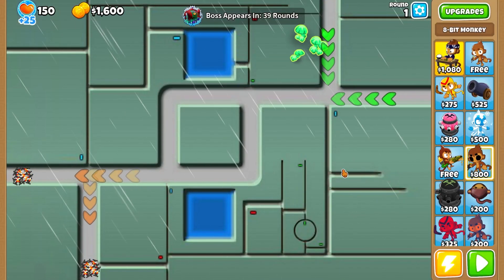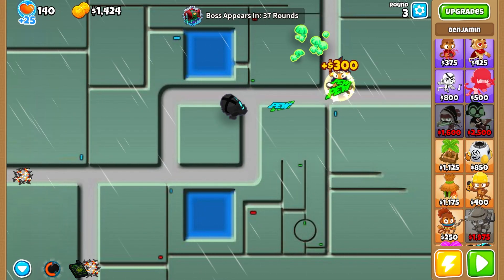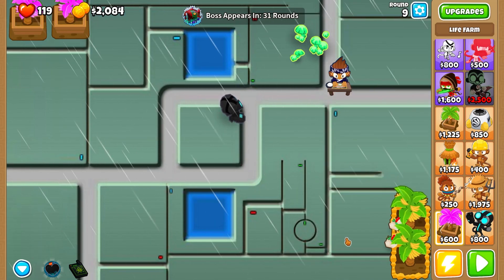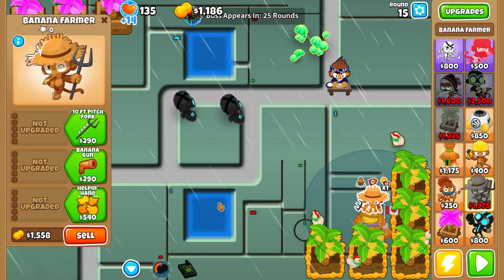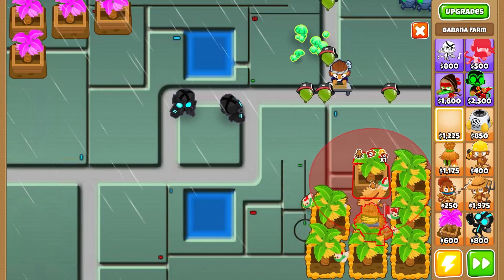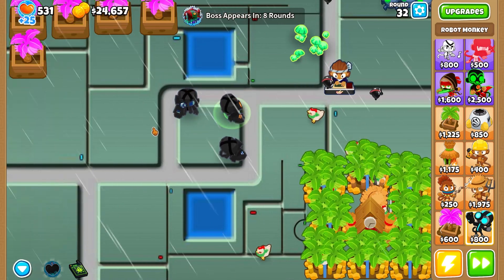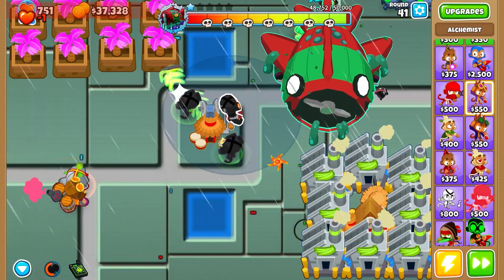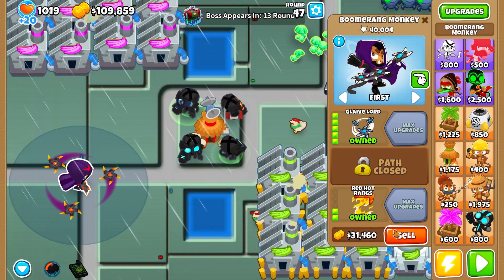Robot Monkey + Life Farm! (Bloons TD 6)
Using the super unique modded Robot Monkey and the Life Farm in BTD 6. This guy requires lives to be sacrifised for him to attack, and the life farm produces lives every round!
Huge shoutout to all the mod creators for the mods i used in this video: